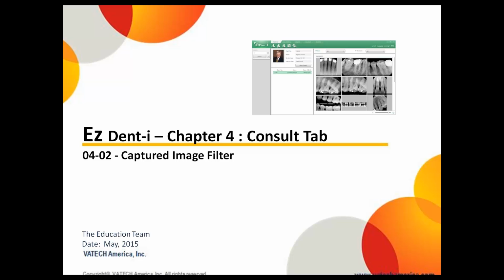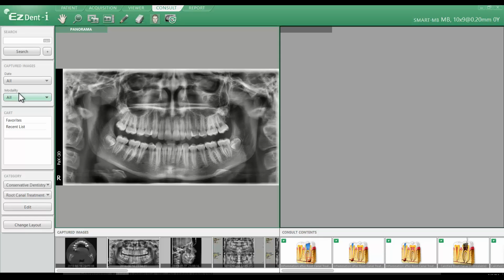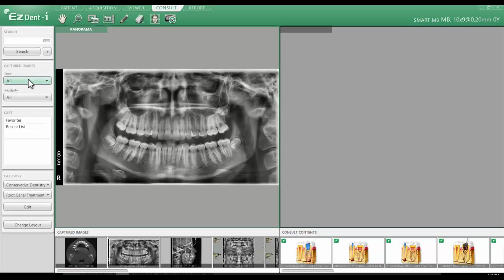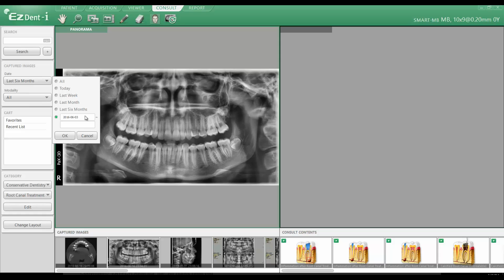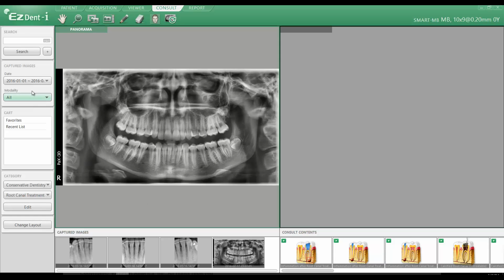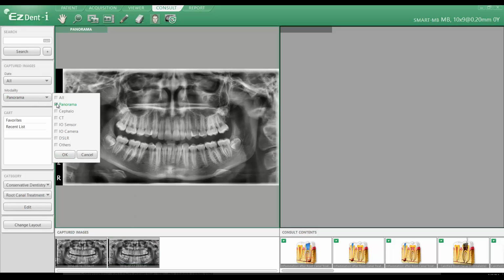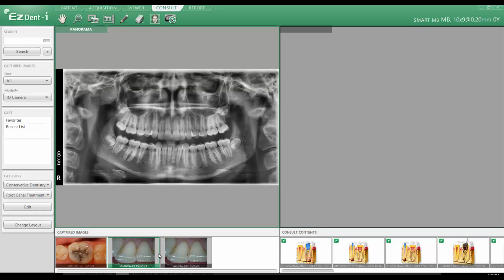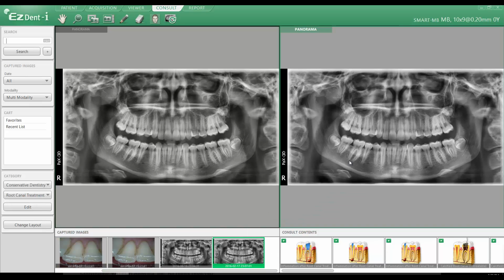Consult : EzDent-i Chapter 04 02 Image Category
Software guide on using the captured image filtering tool in the Console tab to filter images by modality and date.